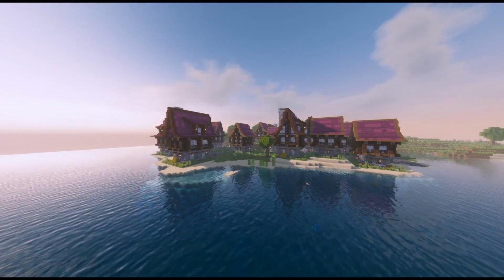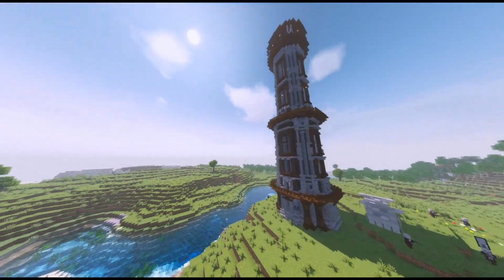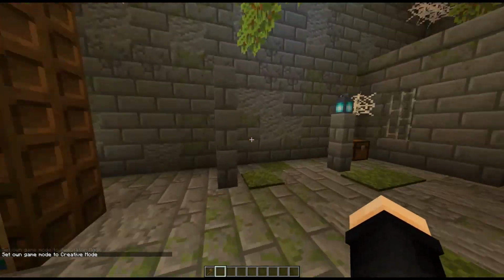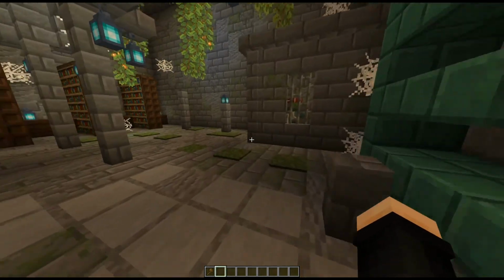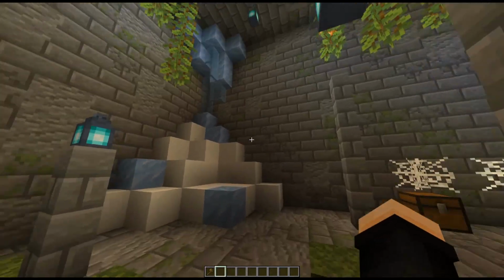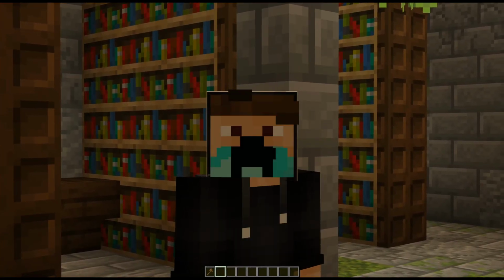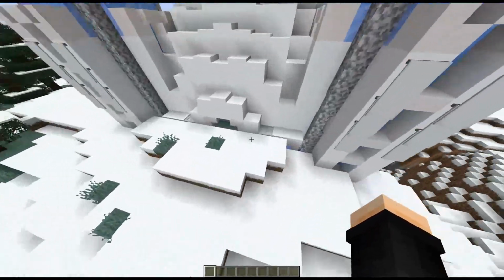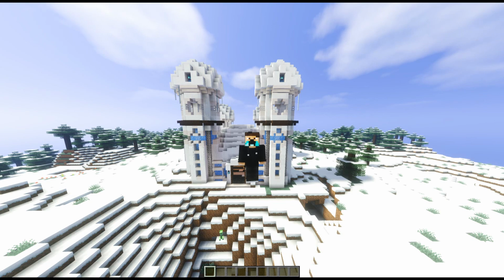Upgrading Minecraft's Igloo Structure | Minecraft Datapacks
►SMASH that like button for more Bed Wars, Sky Wars, and other MINECRAFT videos!

🡆 Instagram ( I don't post here)